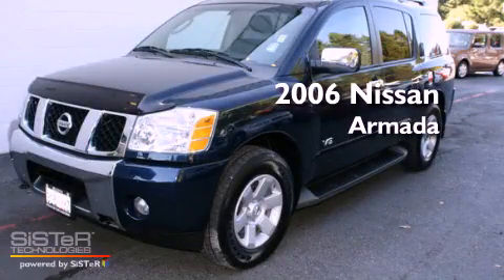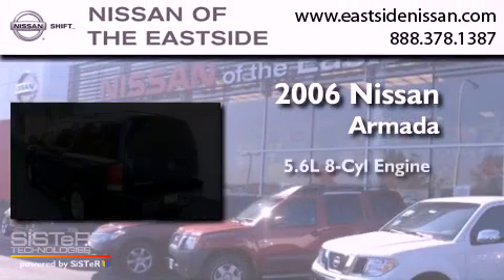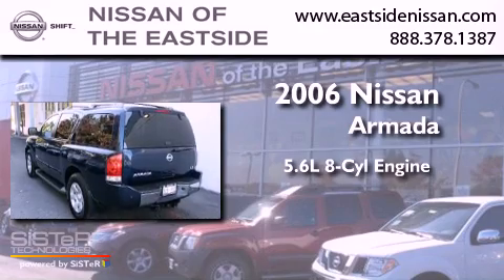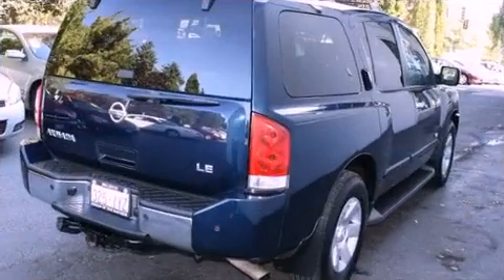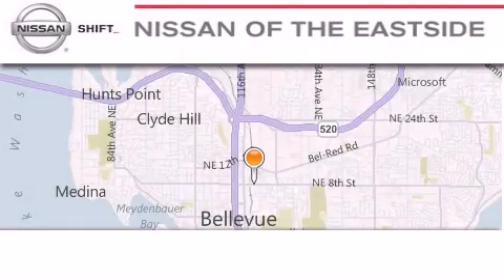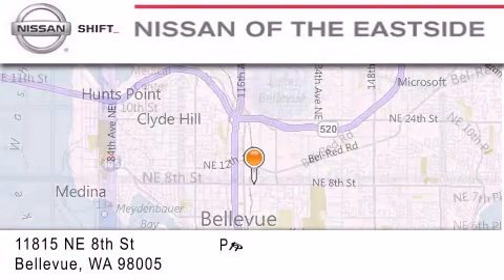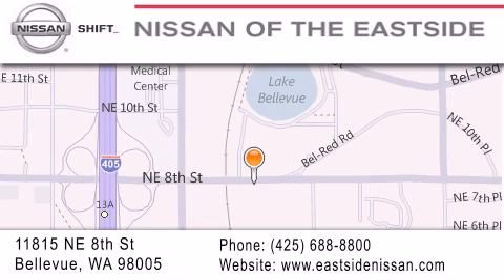2006 Nissan Armada Bellevue WA 98004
Year : 2006
 Make : Nissan
 Model : Armada
 Engine : 5.6L V8 MPI DOHC
 Trans . : Automatic
 Exterior : Blue

 Interior : Gray
 Stock : P1877

 Preowned 2006 Nissan Armada Bellevue WA